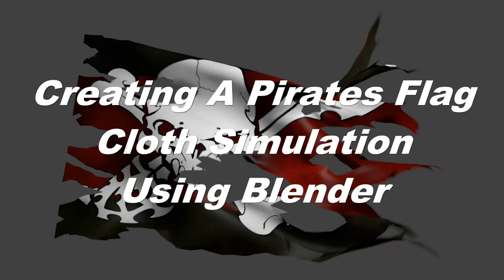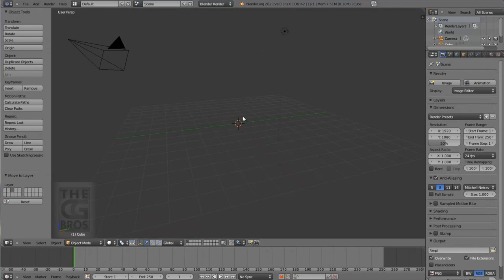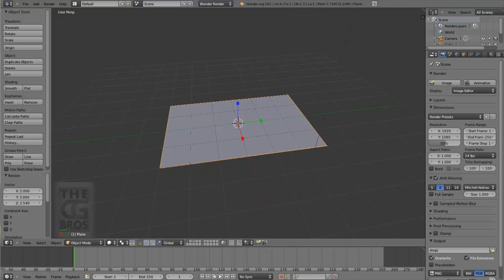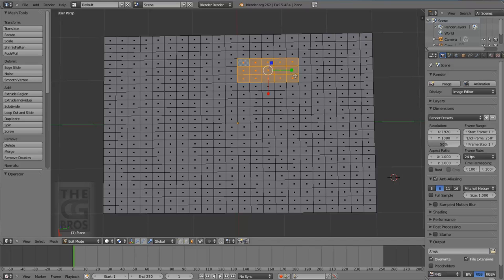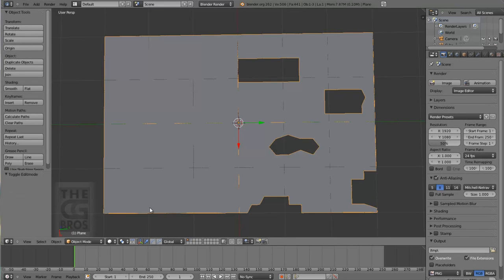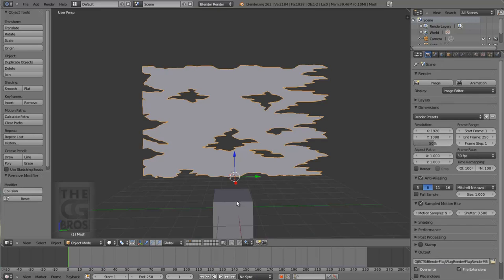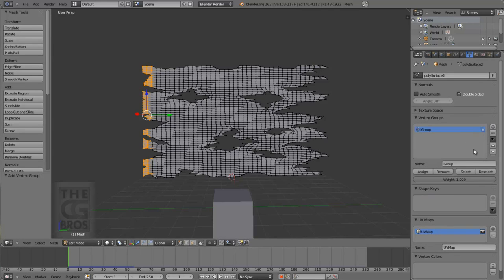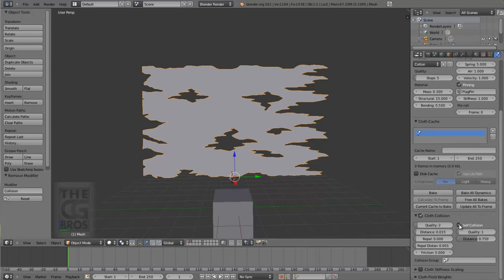Учебник По Динамике Ткани Для Блендера: Создание Флага Разбитого Пирата: Часть 1 (Средний Уровень)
В этом уроке cgbros покажет вам, как создать сложную и профессиональную симуляцию флагов динамического пирата, и быстро и легко получить анимацию с помощью блендера. Давайте начнем.

Начните с новой сцены. Подойти, чтобы добавить плоскость сетки, а затем немного увеличить ее
Я хочу, чтобы он был флагом или пропорционален фактической форме флага. Правительство США покупает и использует флаги в нескольких пропорциях (2: 3, 3: 5, 5: 8) для многочисленных гражданских и военных применений. Частные граждане могут свободно использовать свое собственное мнение. Давайте установим его в 2 в x и 3 в y: 3.

Я собираюсь повернуть плоскость на 90 градусов, поэтому я нажму на клавишу e, чтобы получить мою трансляцию и установить значение 90.

Первое, что мне нужно сделать, это увеличить разрешение сетки. Я собираюсь нажать кнопку вкладки, чтобы перейти в режим редактирования и нажать кнопку «Разделить» в инструментах добавления. То я приду к атрибутам subdivide и под количеством разрезов я войду в 10.

Я хочу начать формировать флаг пирата и дать ему некоторый характер и детали. Я мог бы сделать это, выбрав плоскость и снова нажав клавишу табуляции, и обязательно выберите значок лиц и окно выбора драги вокруг всех лиц и обратно под добавлением платных звонков еще раз нажмите кнопку разделения.

Теперь я могу прийти сюда и выбрать и удалить некоторые лица, создающие дыры и битву. Я нажму элемент управления и rmb, чтобы перейти к выбору лассо. Я могу подойти к краю и удалить некоторые лица здесь, чтобы создать татиров на краю флага.

То я могу выбрать значок вершины и немного переместить вершины, чтобы улучшить форму и создать разорванный взгляд на дыры и театры. Теперь я не собираюсь тратить время на то, чтобы завершить это по двум причинам. Один, это не учебник моделирования, а два, потому что я уже это сделал.

Если я нажимаю на кнопку слоя 2 здесь, в разделе слоев, мы можем увидеть окончательный флаг, который мы собираемся имитировать. Придумайте, чтобы добавить mesh-куб, потому что я хочу иметь сетку столкновения, чтобы проверить мой флаг.

Я выберу флаговую сетку и перейду к навигатору, а затем на физическую кнопку в конце и включит физику для ткани. Мне нравится начинать с пресетов и настраивать оттуда, так что здесь, в соответствии с настройками, позволяет установить его на хлопок. Я оставлю все остальное по умолчанию.

Позволяет играть в игры и посмотреть, что у нас есть. Мы видим, что сетка флага реагирует на гравитацию и падает, но не сталкивается с нашей коробкой. Давайте исправим это прямо сейчас. С выбранным полем, перейдите к навигатору, к кнопке физики. Затем выберите «Включить физику для столкновения». Теперь, давайте снова поиграем и посмотрим, что получилось.

Теперь сетка флага правильно сталкивается с нашей коробкой. Великий. Я хочу, чтобы флаг летал с полюса флага, поэтому мне нужно будет создать привязку или ограничение преобразования. Я сделаю это, выбрав мой объект, нажав вкладку, чтобы перейти в editmode, и выделив выделение вокруг некоторых вершин, которые я хочу ограничить здесь на левом краю.

С выбранными вершинами, нажмите пробел, чтобы открыть быстрое меню и введите вершину и выберите группу вершин. Перейдите к навигатору и выберите кнопку objectdata и нажмите «плюс» под группами вершин, чтобы загрузить только что созданную группу. Я назову этот флаг. Это устанавливает ограничение, и теперь нам нужно подключить его к сетке.

Нажмите вкладку, чтобы вернуться в режим объекта, убедитесь, что выбран флажок, и нажмите кнопку физики в навигаторе. Под раскрытием ткани, проверьте фиксацию, нажмите раскрывающийся список и выберите нашу группу вершин. Позволяет играть в игры и посмотреть, что у нас есть. Это выглядит великолепно. Флаг теперь сдерживает наш невидимый полюс и сталкивается с нашей коробкой.